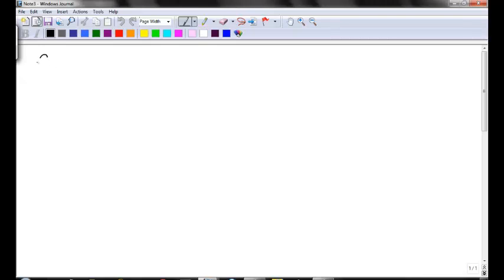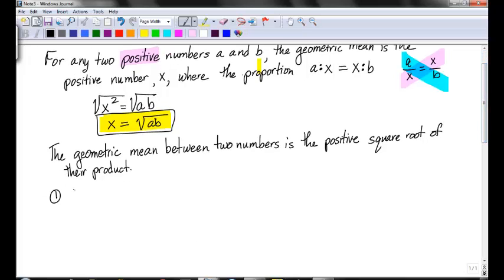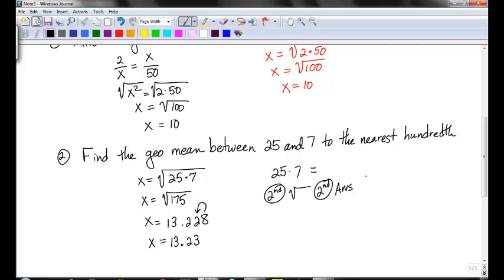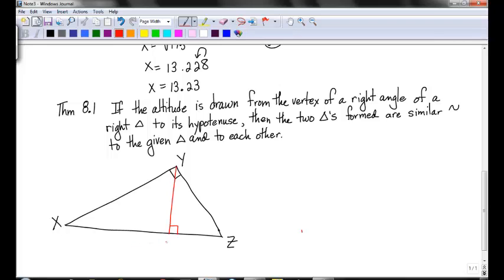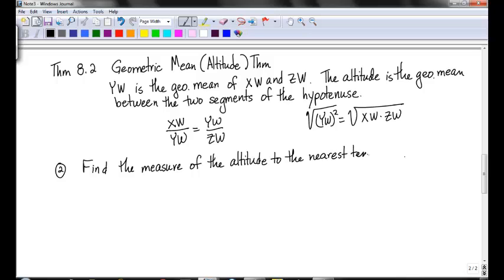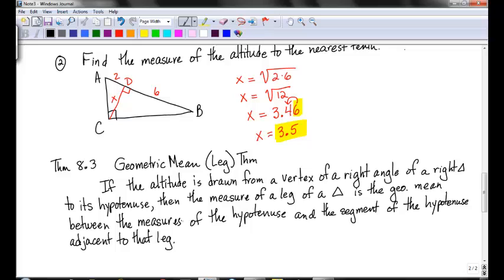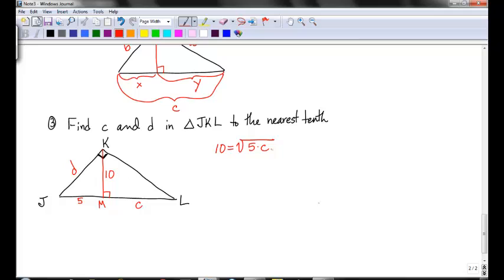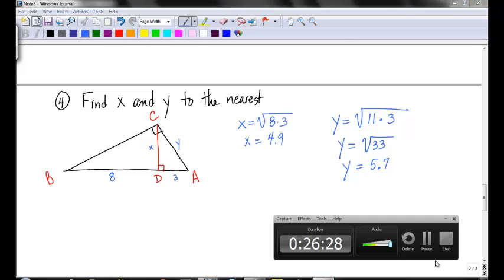GEO GEOMETRIC MEAN